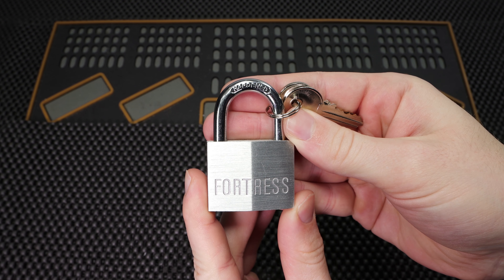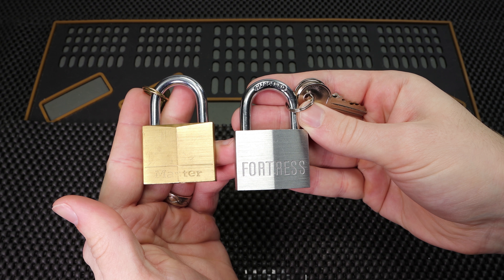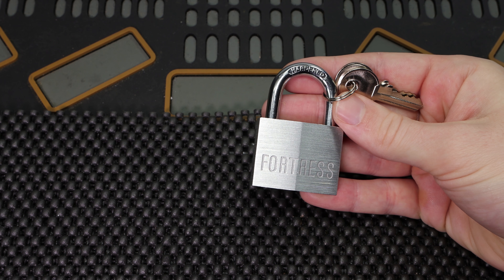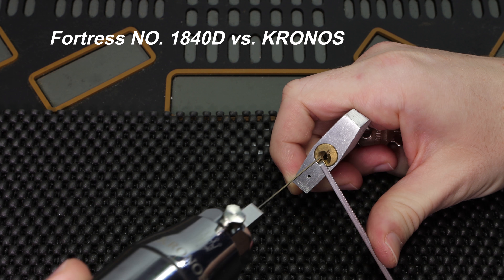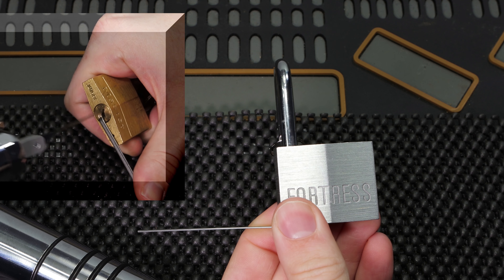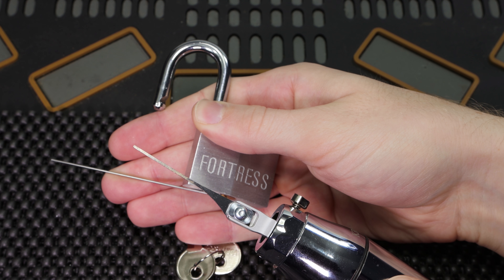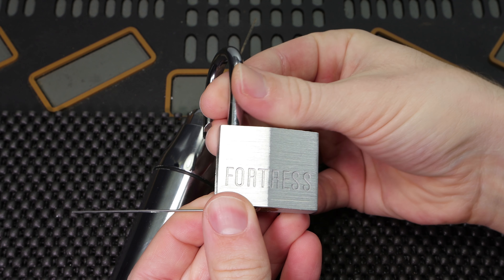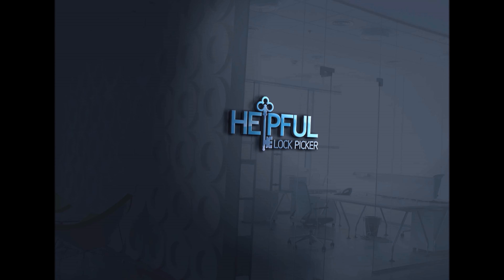[335] KRONOS Trials | Fortress NO. 1840D (Master Lock 140D Clone) Picked In ONE Second!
Fortress 1840D Opened with the KRONOS in Seconds!

Fortress NO. 1840D
Thank you for checking out this video on opening a Fortress 1840D using a KRONOS. This is a fun tool and I am excited to see how many different locks I will be open to get open with it

Another fun way to open a Fortress 1840D is with a Comb Pick.

DANIU 7pcs Comb Pick Set

1. Clear Acrylic Padlock
2. Master Lock No 3
3. Master Lock 140
4. Brinks 40 mm Padlock
5. Master Lock 570
6. Master Lock 911
7. Commando Padlock
8. American Lock 1100 Series
9. Master Lock 410 LOTO
10. Abus Titalium 80TI/50